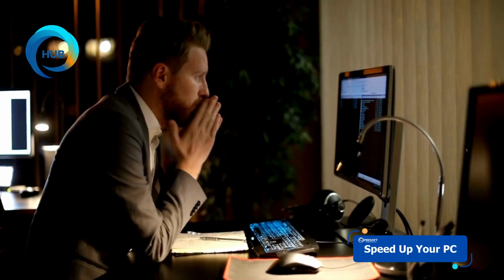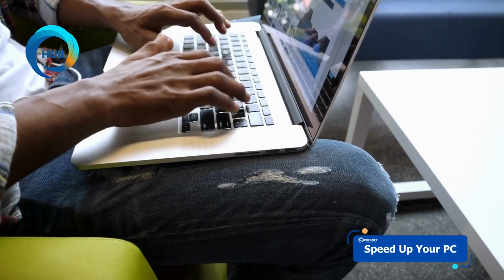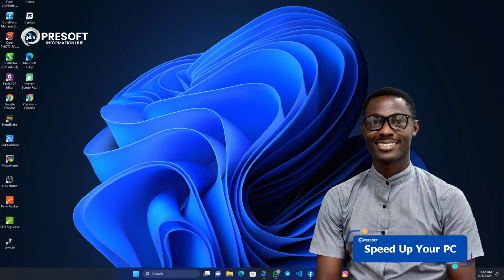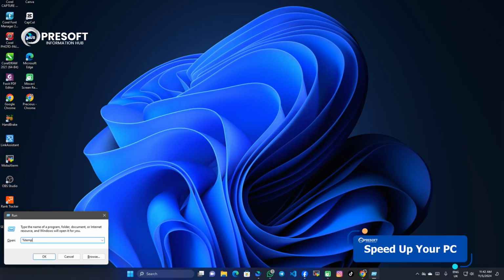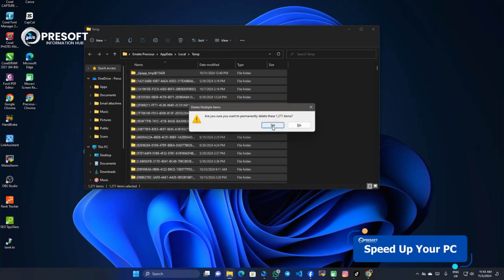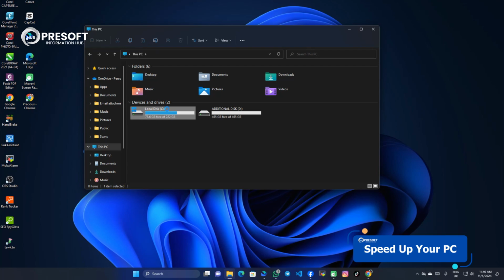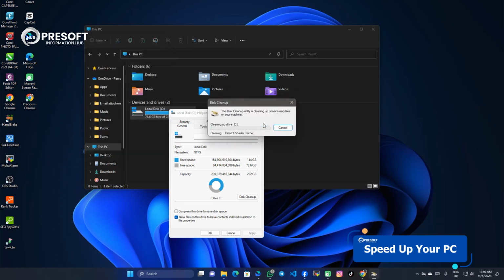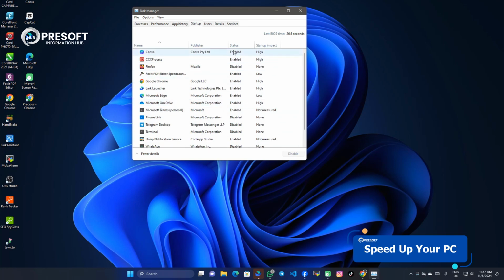How to Speed Up Your PC: A Quick Guide to Clearing Temp Files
Is your computer running slow? Clearing temporary files can significantly boost your PC's performance. In this video, we'll show you a simple and effective method for cleaning up your system and improving its speed.